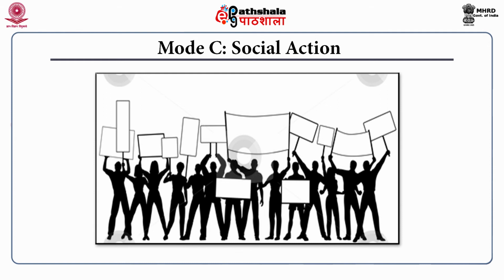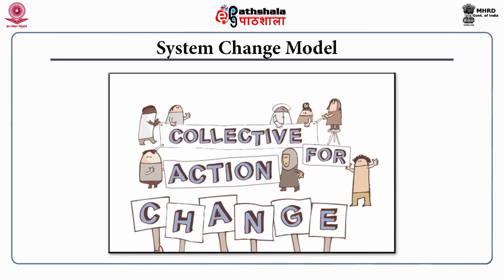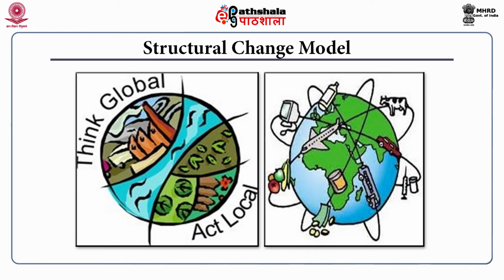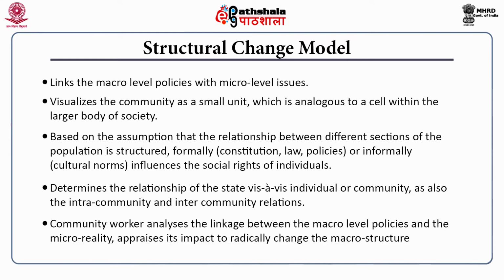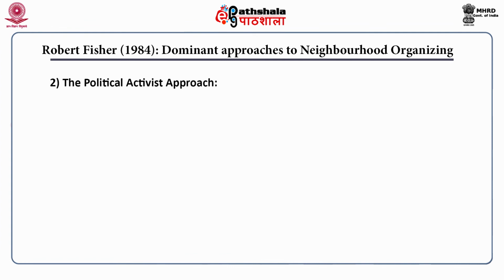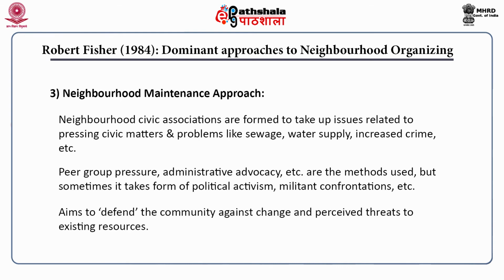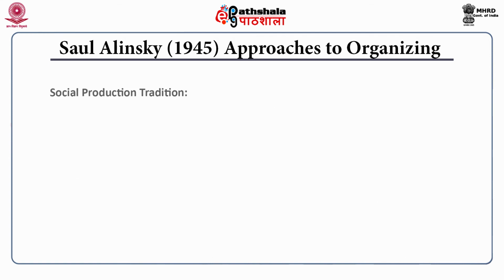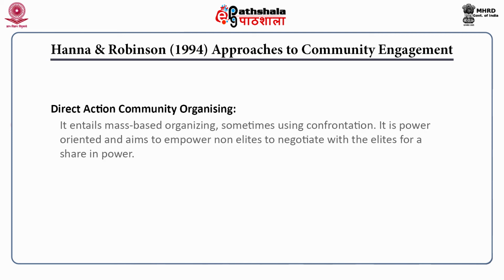M-15. Models of Community Organization